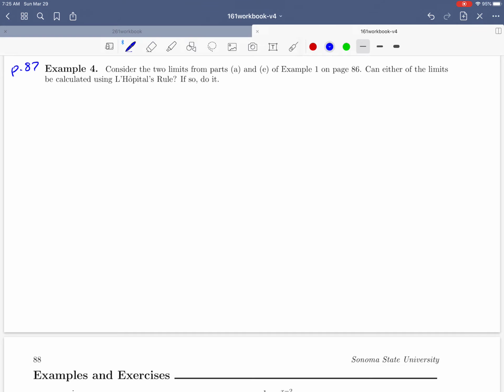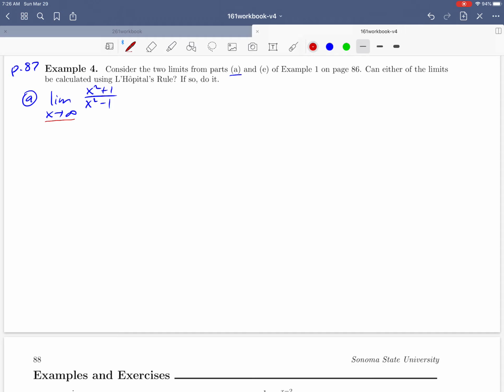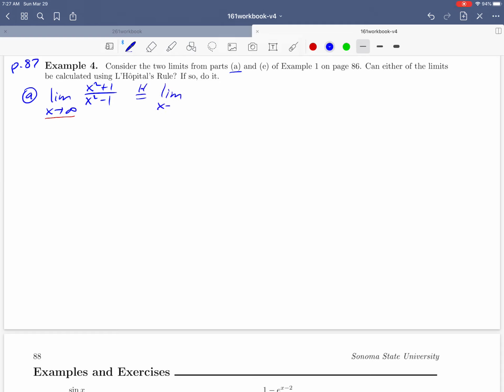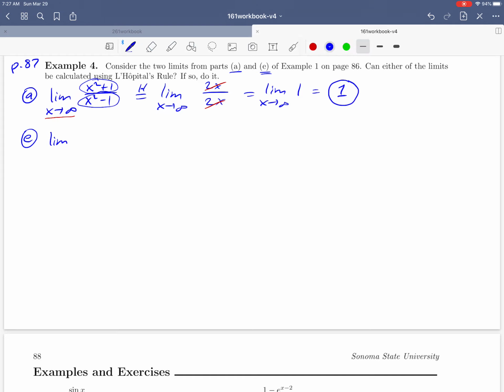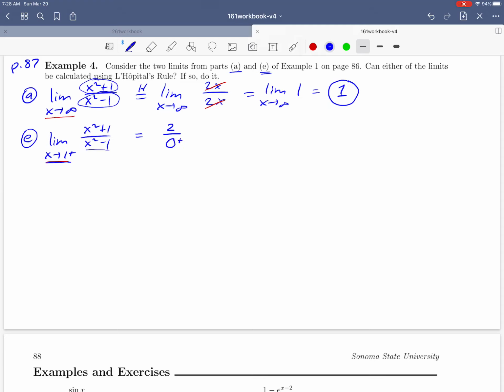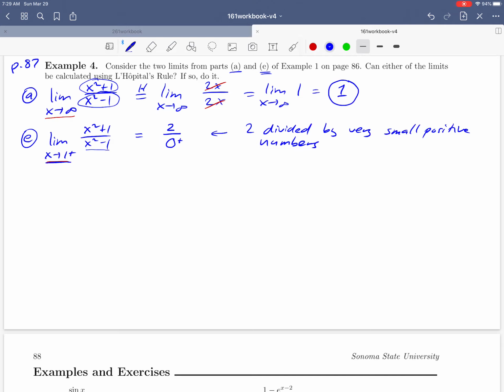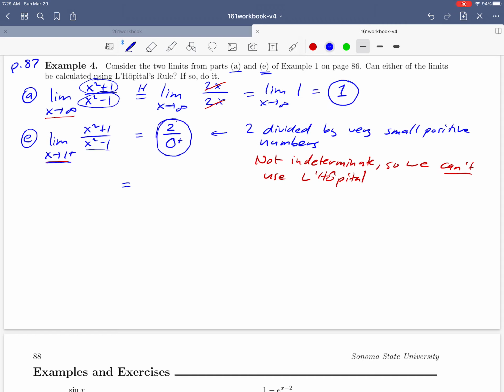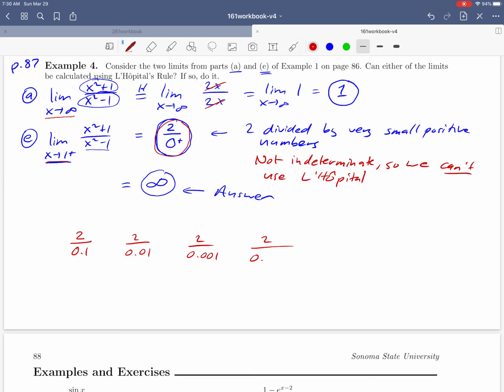Math 161 Section 2.8 Example 4